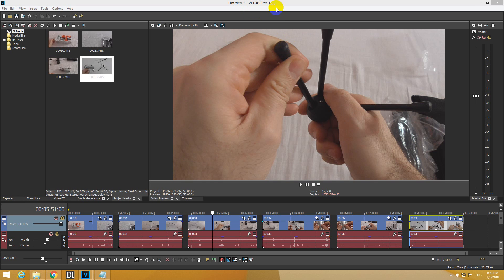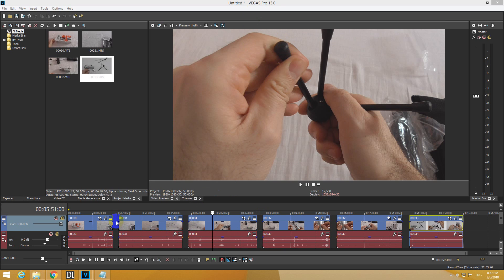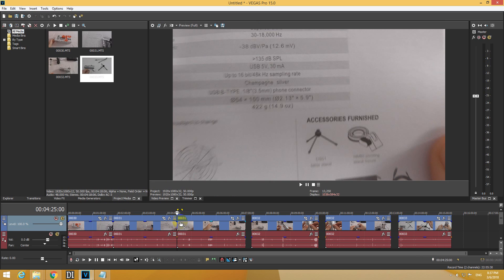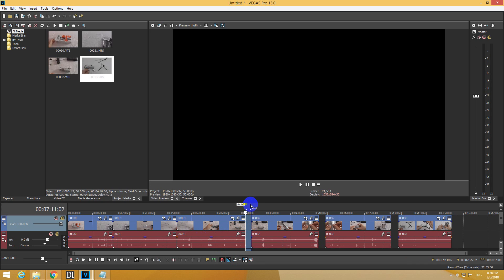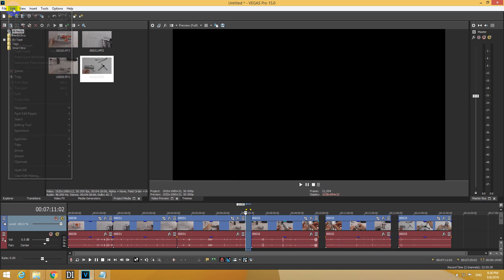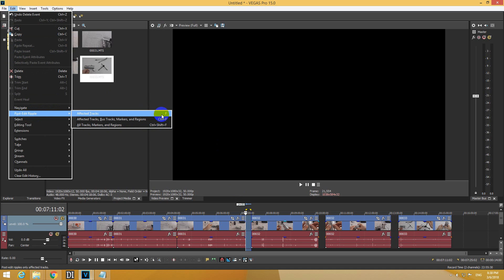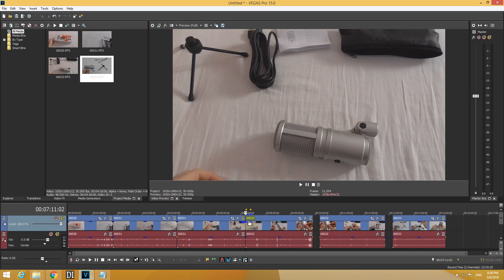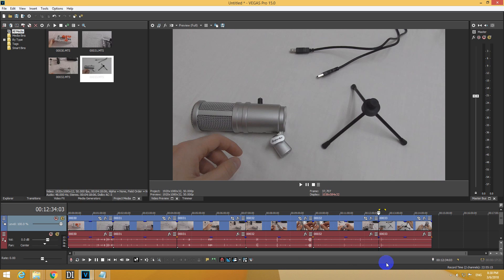How to Delete Gaps between clips in Vegas Pro (Auto Ripple, Delete, F)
If Auto Ripple is enabled:
 - double-click a gap
 - press Delete

If Auto Ripple is disabled:
 - double-click a gap,
 - press Delete
 - press F

*Enable Auto Ripple with Control + L